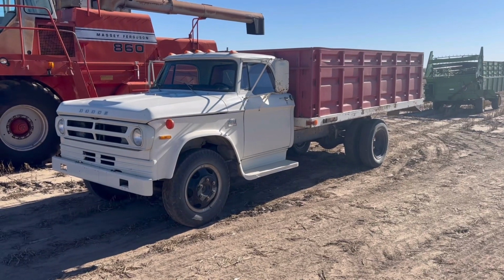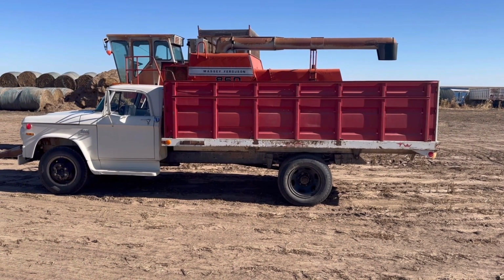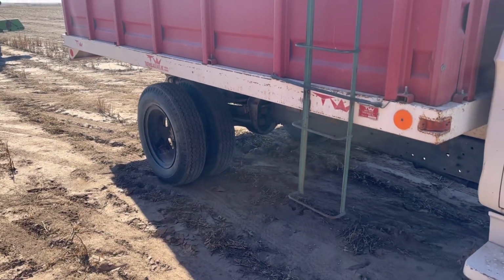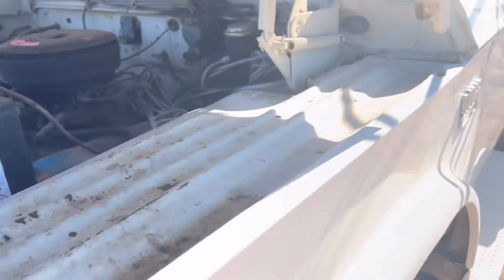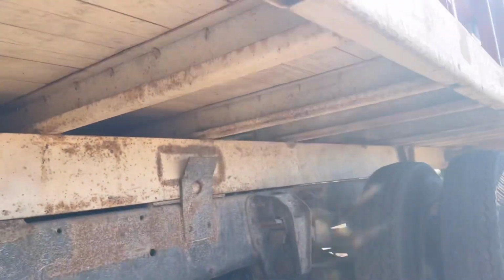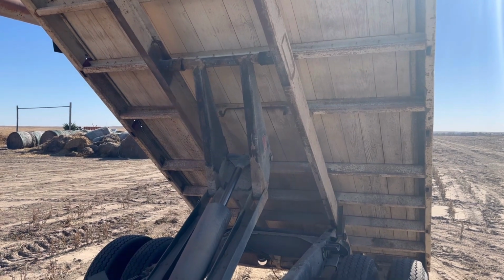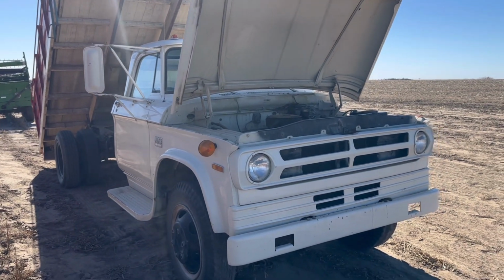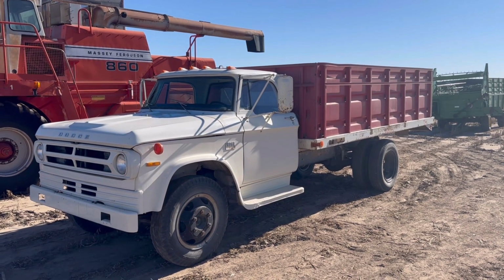Low Mile Old Grain Truck! 1971 Dodge D500 w/ 42k Miles!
Walk around of the new to me 1971 Dodge D500. Has only 42k miles on it! Super slick and nice. Will be helping haul grain to town alongside my Massey Combines.